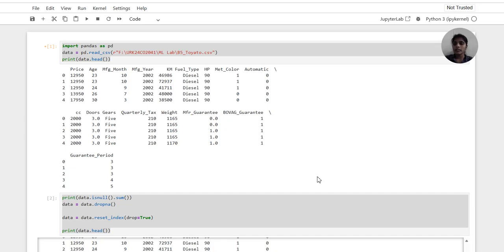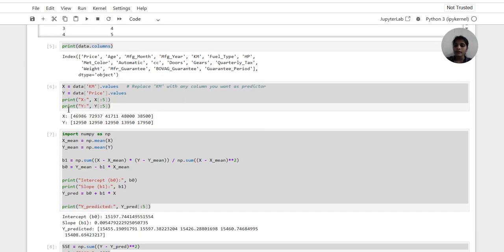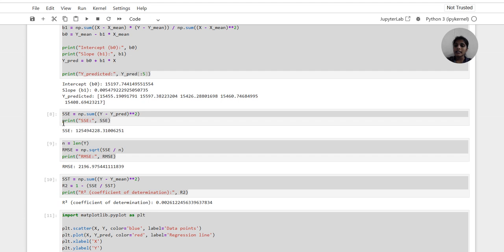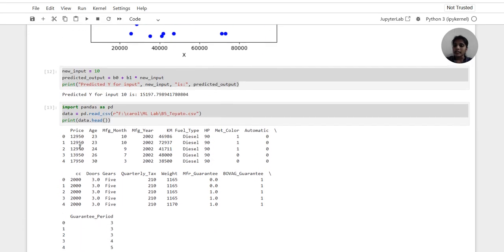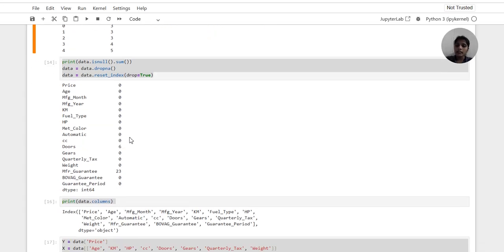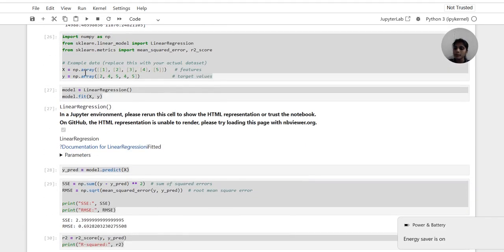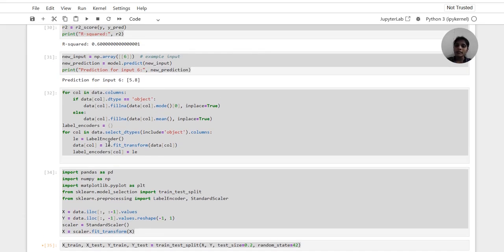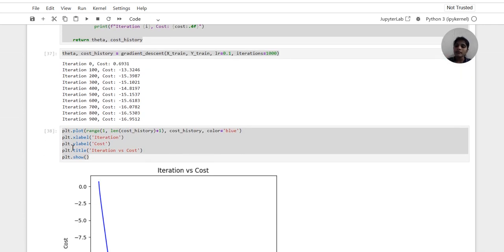EXP 3 ML VIDEO